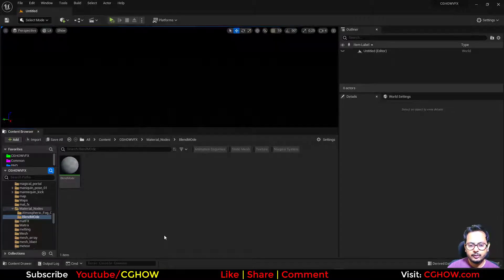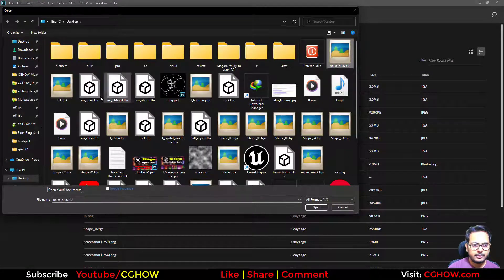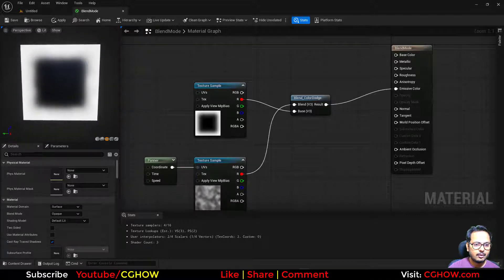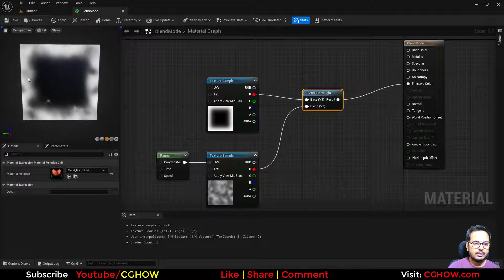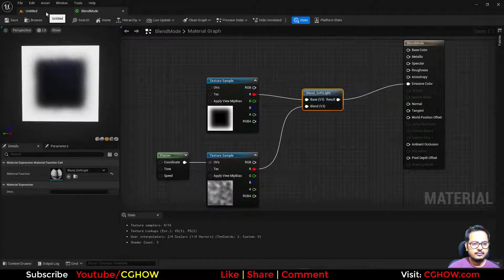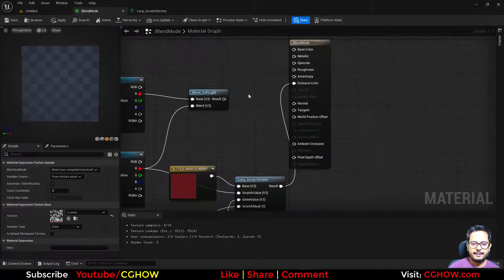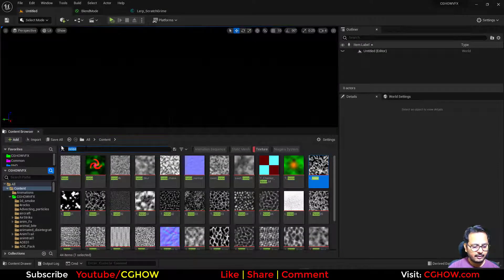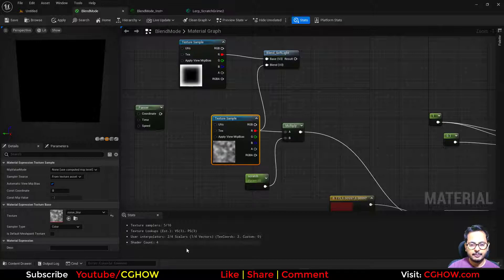All Blend Material node in UE5 Tutorial | UE5 Material All Node Series